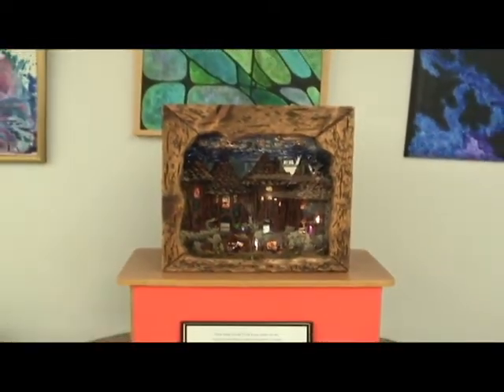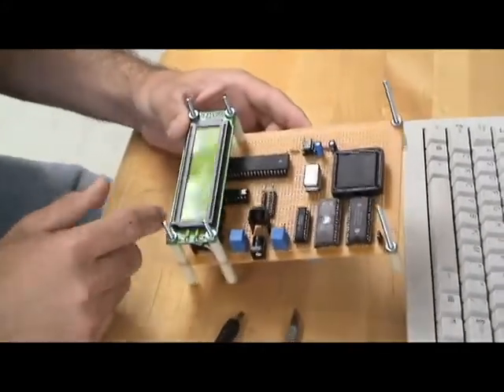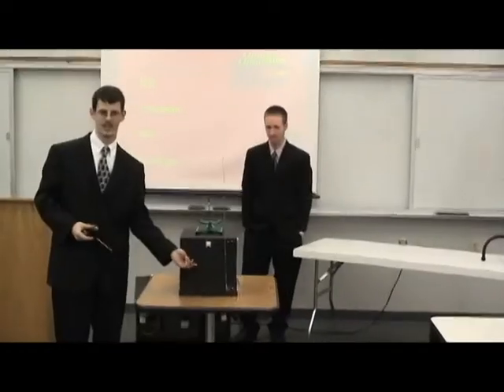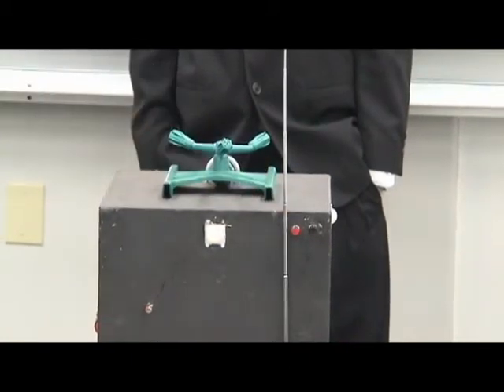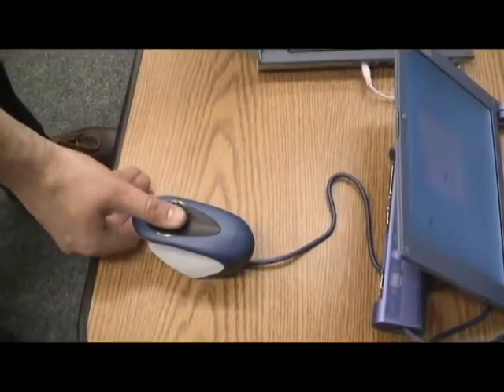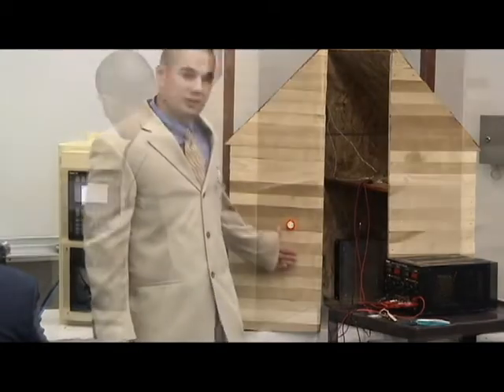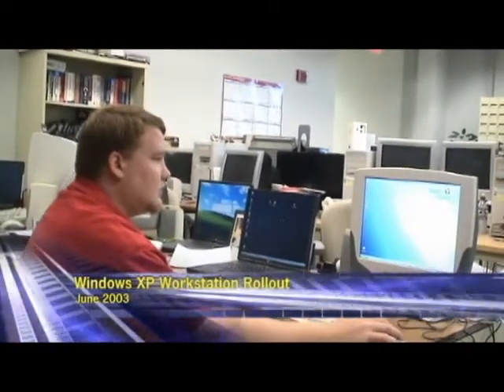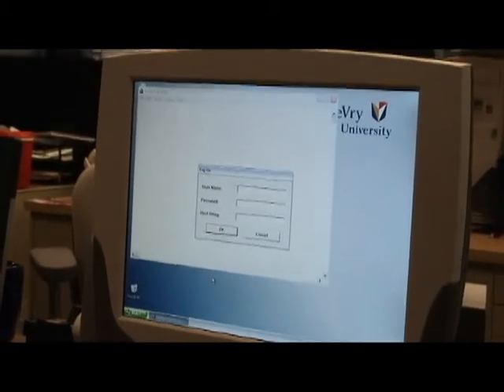2003: DeVry-TV Pilot Episode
This was the first episode of a video news magazine for the Columbus campus of DeVry University.  Most of it was completed by me as a proof of concept to promote the newly formed student organization that would create future monthly newscasts.